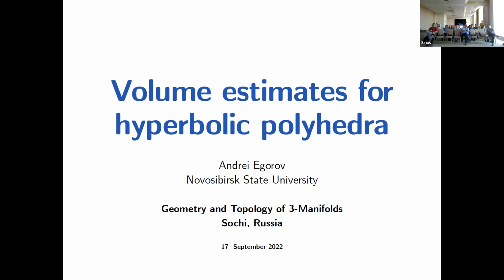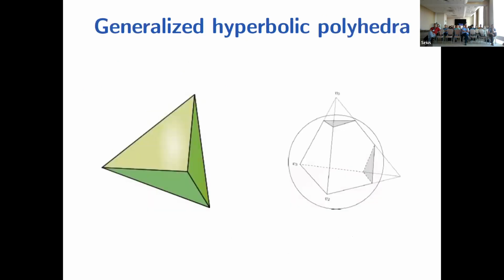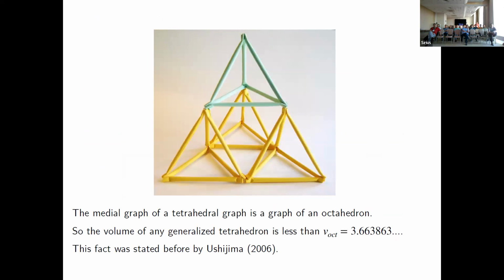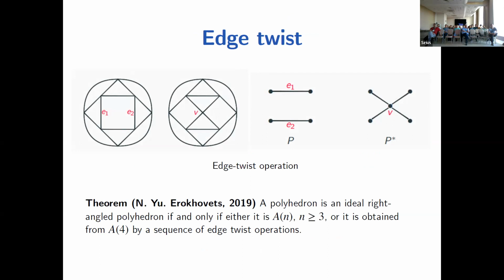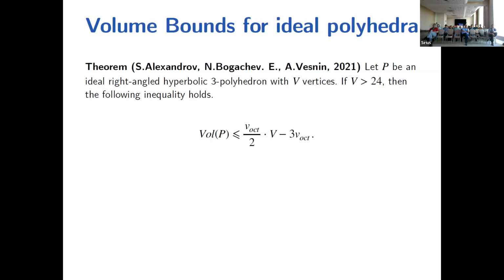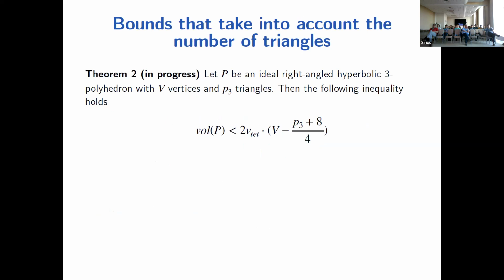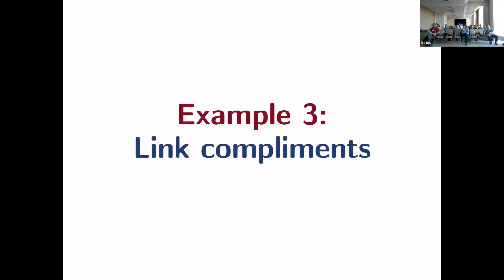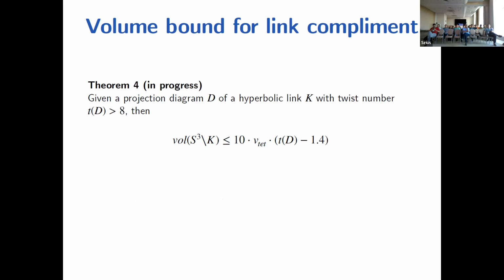Andrei Egorov, Volume estimates for hyperbolic polyhedra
G. Belletti proved that for every hyperbolic polyhedron P, its volume is less than the volume of a right-angled ideal hyperbolic polyhedron whose 1-skeleton is the medial graph of the 1-skeleton of P. We will talk about the volume estimates that can be obtained using this result.